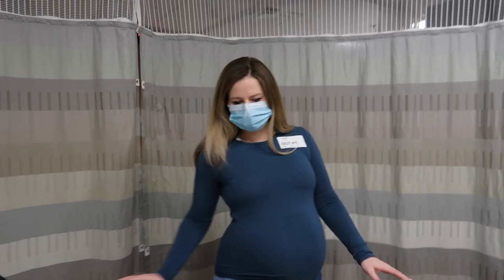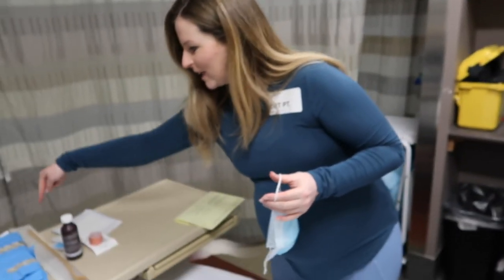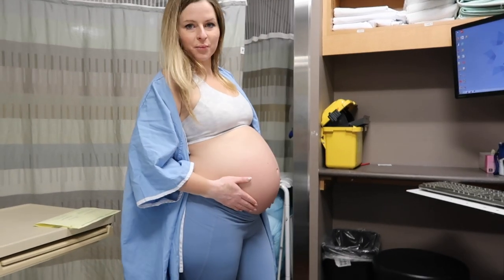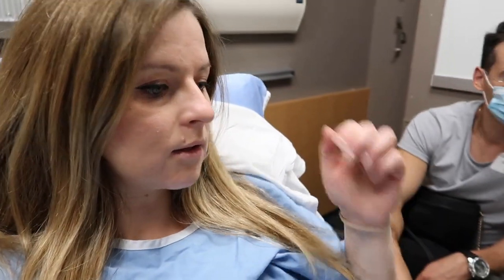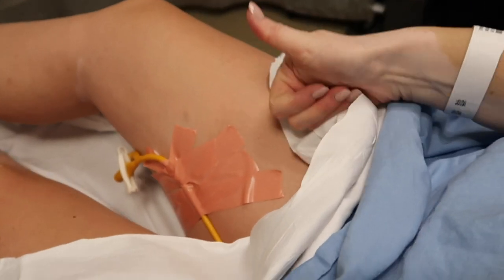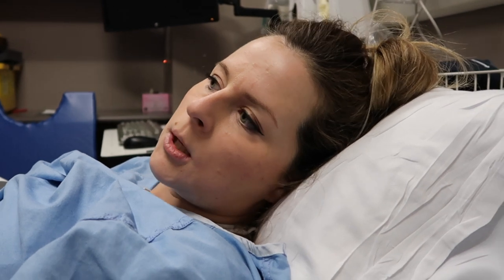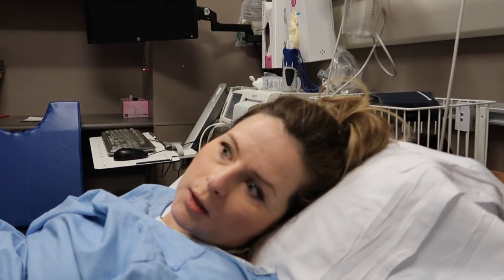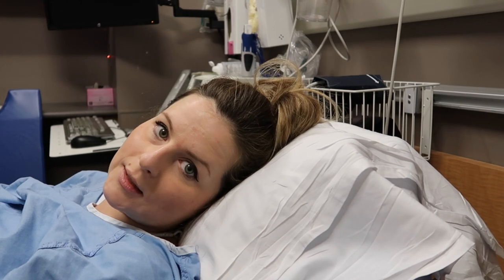Birth Story | Foley Catheter | UNSEEN FOOTAGE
Hello lovies, I know it has been a WHILE!

I am officially back to YouTube!! Having a NB and a first child was a shock to the system, but I am here and feeling MUCH better and more like myself! I have a ton of videos coming your way.

Enjoy xoxo

COURSES I TOOK
Fulltime Filmmaker Course